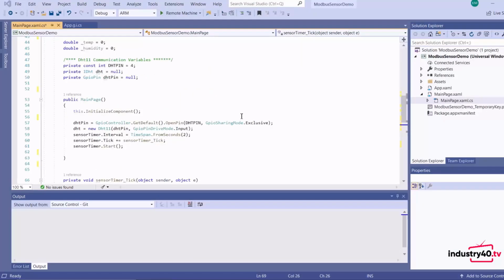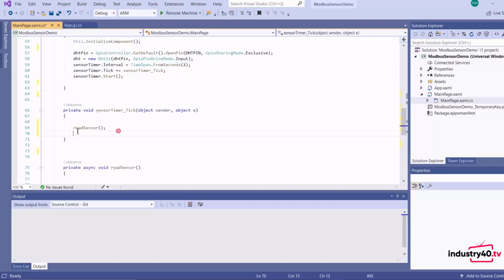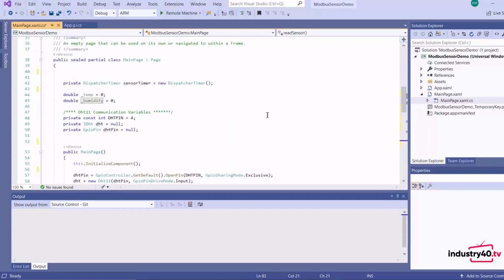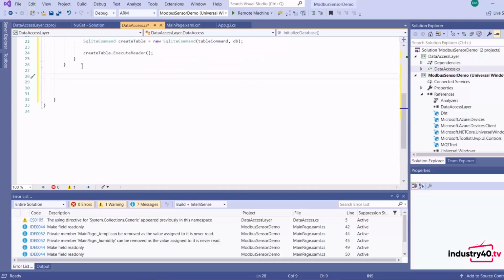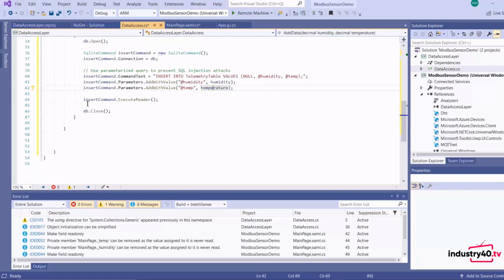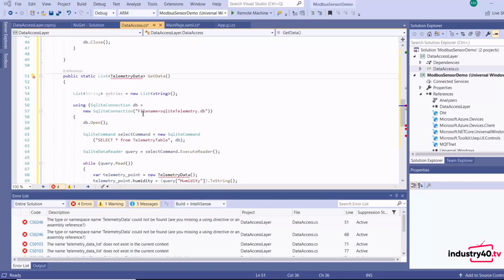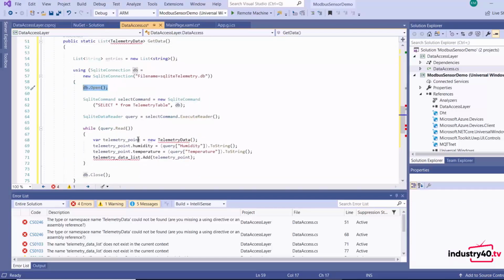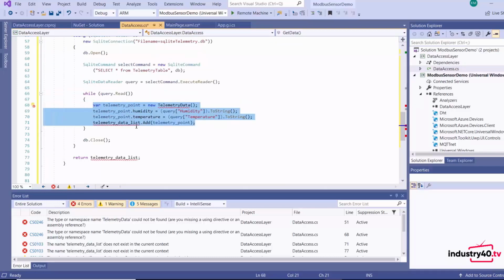Windows IoT SQlite - How to Store Data on Raspberry PI running Windows IoT Core Using SQLite Db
Windows IoT SQlite -  In this video, I walk you through how to store data on Raspberry PI running Windows IoT Core Using SQLite Db. So if you want to get a detailed understanding of how SQlite works on Windows IoT, this is the tutorial for you.

RESOURCES
FREE IOT VIDEO COURSES
You can download FREE IoT video courses here:

✔️How To Integrate Machine Learning Into Control Systems Using Tensorflow and MQTT

✔️ How To Build A Complete IIoT Solution Using Azure IoT Suite -

✔️ A Step by Step Guide to Building IIoT Apps using Windows 10 IoT Core -

✔️ Node-Red From Scratch: An Introductory Guide For Engineers, Developers, and Technicians -

FREE EMAIL COURSES
You can access FREE Email courses here:
✔️ Getting Started Started With IIoT - Get the complete 30-day free email course that teaches you a step-by-step approach to successfully building IIoT solutions. Includes Strategy, Cybersecurity, Architecture & Development with example code.
MORE FUN
You can join hundreds of active members in our community and gain exclusive access to IoT tutorials by signing up here:

🎙Google Play:
🎙Stitcher:

Welcome to Industry40.tv YouTube channel! Industry40.tv was founded in order to create a trustworthy and inspiring place for you to find everything you need to learn and master Industry4.0 technologies such as IoT, AI, ML, AR, VR and more. I try to bring focus to the problems, and not the tools. I hope you find the content here useful, and I look forward to serving you in the future.